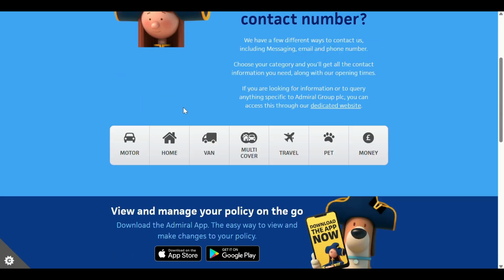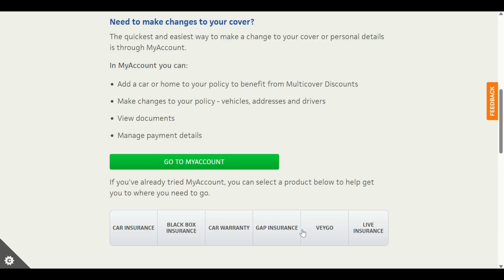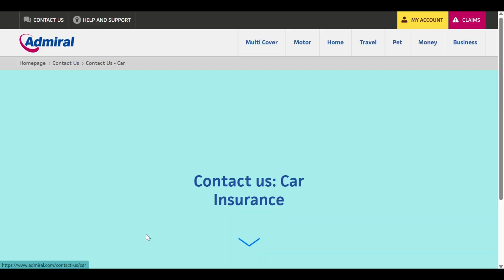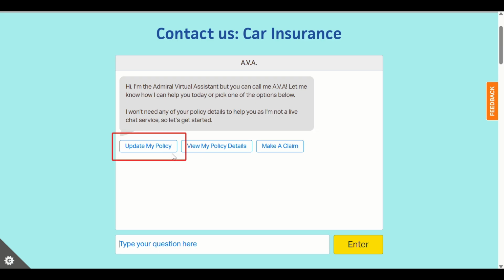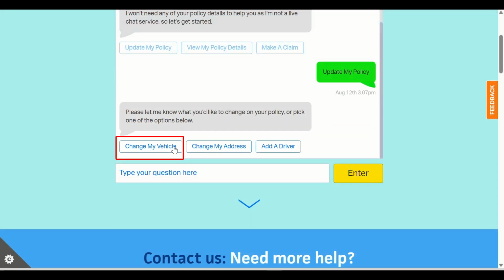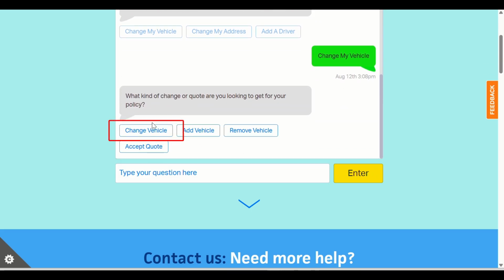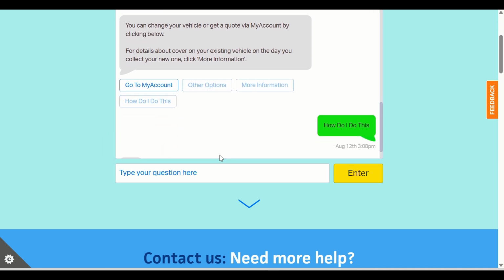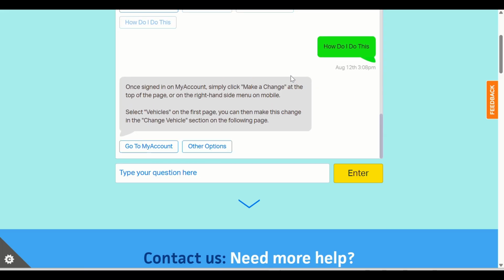How To Change Car On Admiral Insurance 2025 (Step-by-Step)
Learn how to change your car on Admiral Insurance in just a few steps. This guide walks you through updating your policy details online or over the phone, entering your new vehicle information, and checking how the change affects your premium.

We’ll also cover what documents you need, possible fees or refunds, and tips to make the process smoother—so you can stay fully covered with Admiral after switching cars.